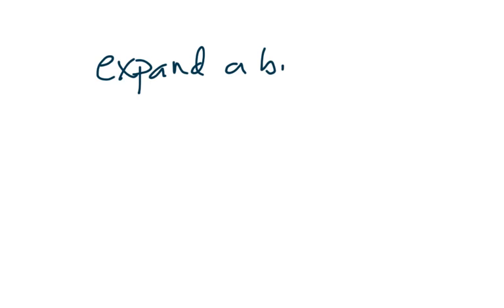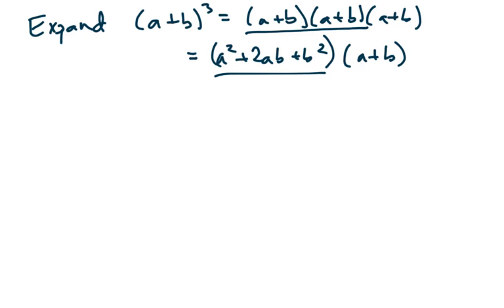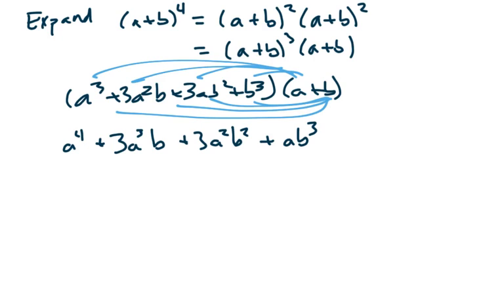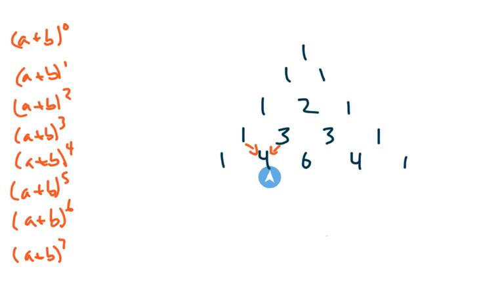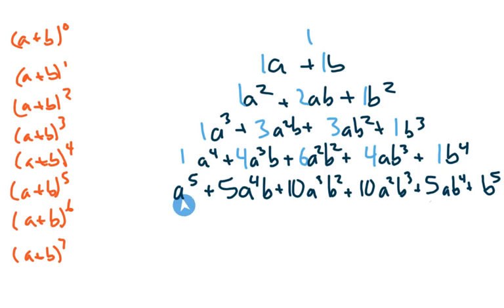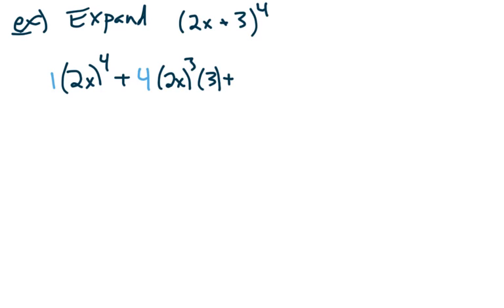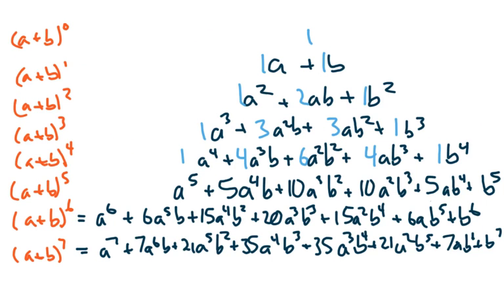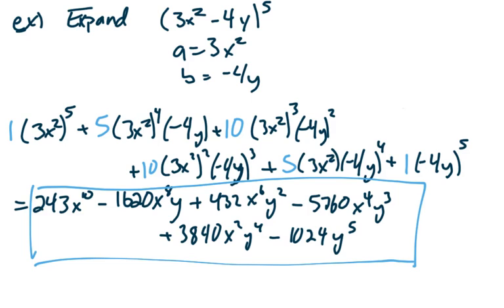49521606 Pascal's Triangle